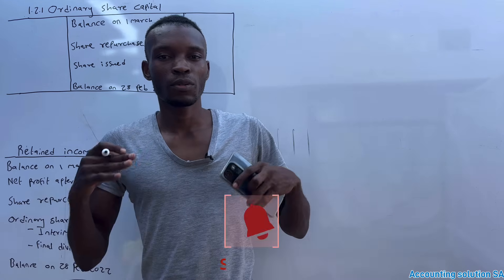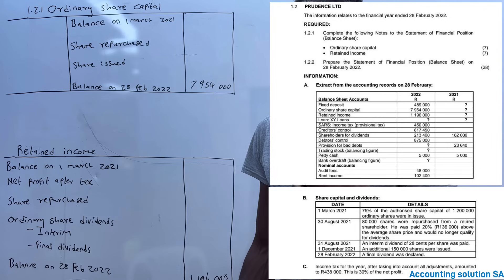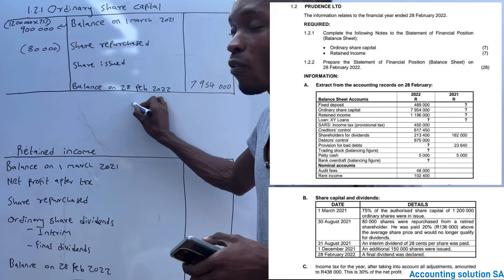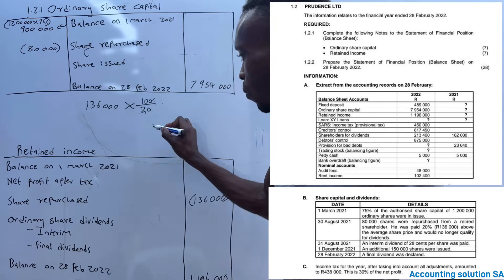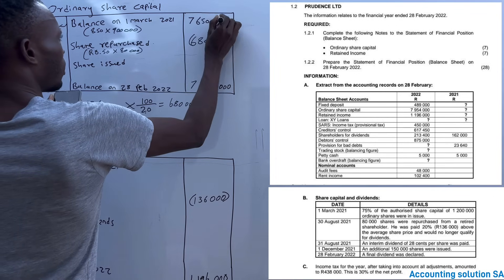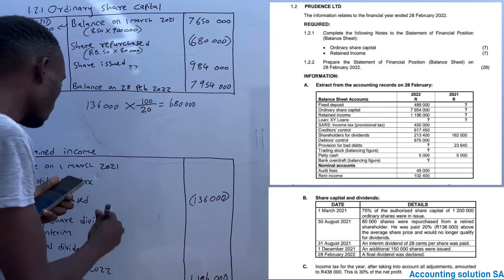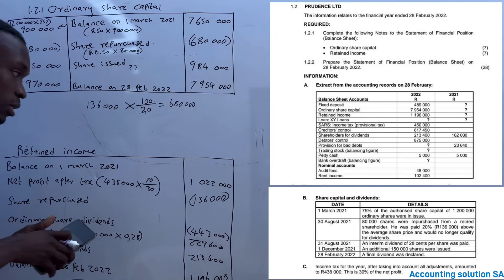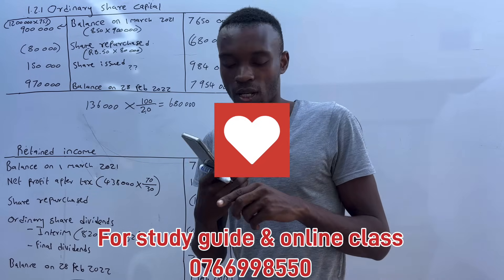Grade 12 accounting Term 1 | Ordinary share capital & Retained income Notes | Balance sheet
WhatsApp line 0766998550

In this video, We explained how to calculate company ledger accounts amount for Grade 12 students to be recorded under income statement and balance sheet

Key video
Intro 00:01
Explanation 02:45
Example 04:32